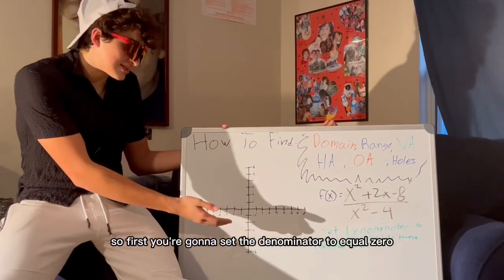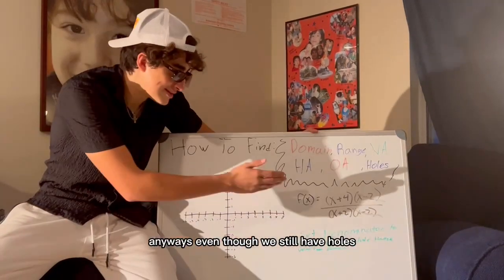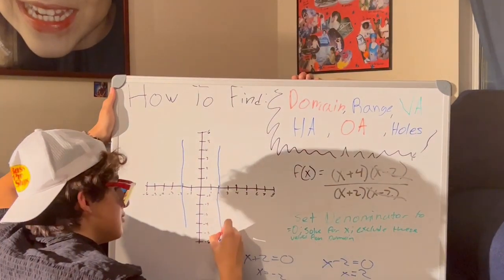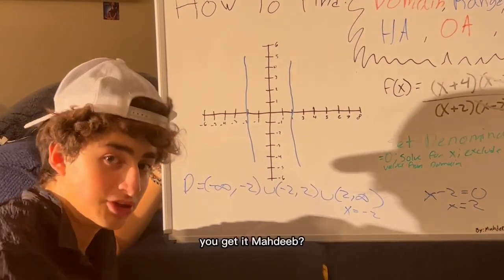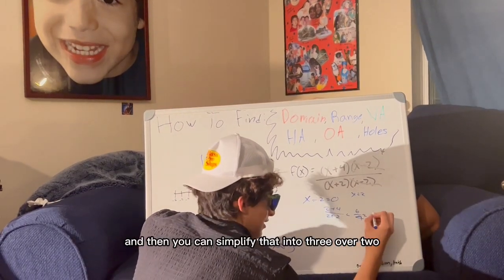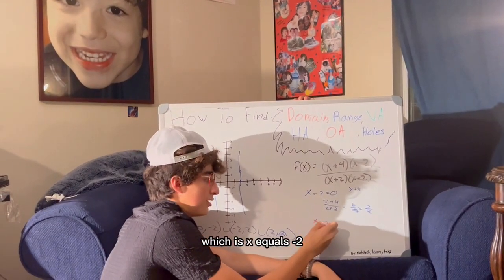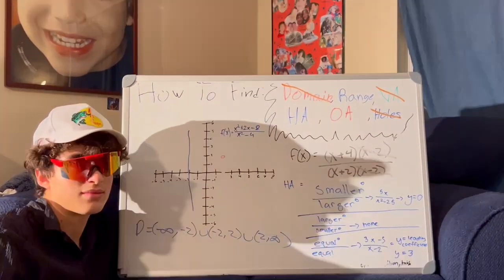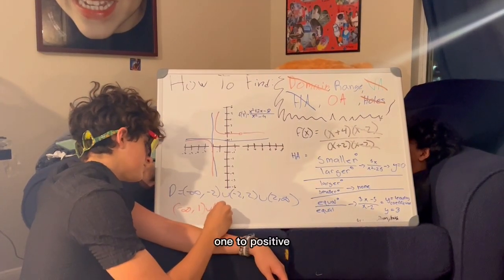Algebra 2 Review (Funny)